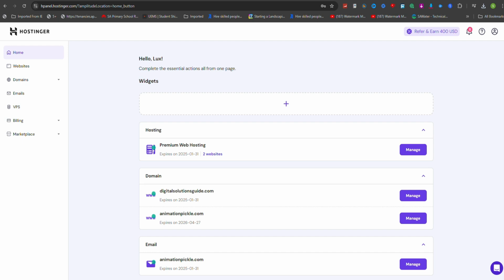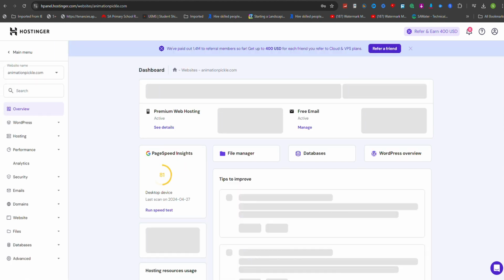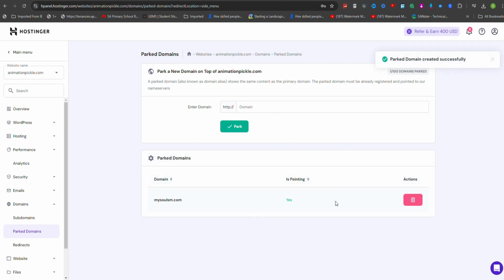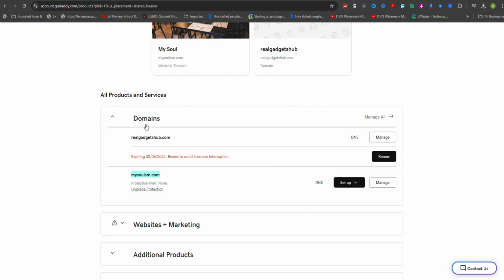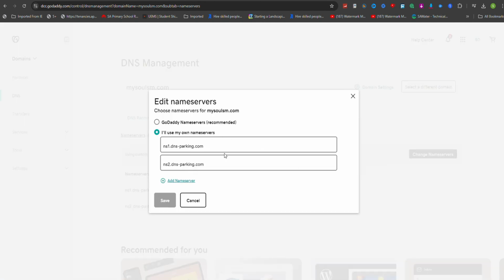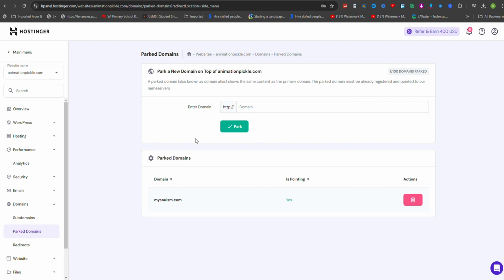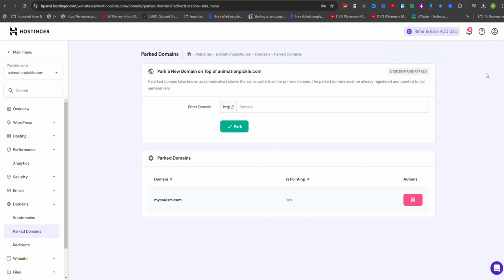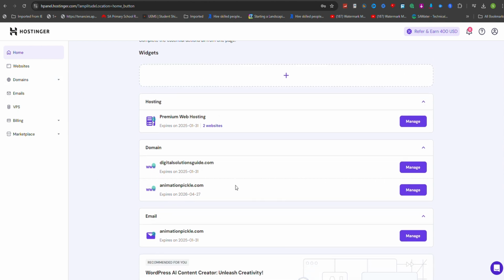How to Connect GoDaddy Domain to Hostinger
Unlock the power of seamless domain integration with our comprehensive guide on how to connect your GoDaddy domain to popular platforms like Shopify, Hostinger, and Blogger.

Whether you're a small business owner, blogger, or looking to build an online presence, this video has got you covered. We'll walk you through the step-by-step process of connecting your GoDaddy domain to your preferred web hosting or e-commerce solution.

Discover how to connect GoDaddy domain to Shopify, ensuring a smooth and professional online storefront for your business. Our tutorial covers all the necessary steps, from setting up your domain to integrating it with your Shopify account.

For those seeking to host their website with Hostinger, we'll show you how to connect your GoDaddy domain to Hostinger hosting. Learn how to seamlessly transfer your domain from GoDaddy to Hostinger, making the process a breeze.

Bloggers, take note! We'll also demonstrate how to connect your GoDaddy domain to Blogger, empowering you to create a custom and branded online presence for your content.

Curious about how to install WordPress in Hostinger? We've got you covered! Our video includes a comprehensive section on setting up WordPress on your Hostinger hosting account, making it easy to build your dream website.

Struggling with domain transfers? No problem! We'll provide you with the best practices for transferring your domain from GoDaddy to other platforms, ensuring a smooth and hassle-free process.

Looking for the best web hosting solutions? We've curated a list of top-tier providers to help you make an informed decision that aligns with your needs and budget.

By the end of this video, you'll be a pro at connecting your GoDaddy domain to a wide range of platforms, from e-commerce giants to content management systems. No more headaches, just a seamless online presence!

Have you successfully connected your GoDaddy domain using our guide? Share your experience in the comments below!

How to Connect Godaddy Domain to Hostinger | Godaddy to Hostinger -Steps Covered.
1. Go to your GoDaddy product page.
2. Select Web Hosting.
3. Next to the Windows Hosting account you want to use, select Manage.
4. In the Dashboard for the account, select Plesk Admin.
5. In the Plesk Websites & Domains page, select Add Domain.
6. Enter the Domain name.